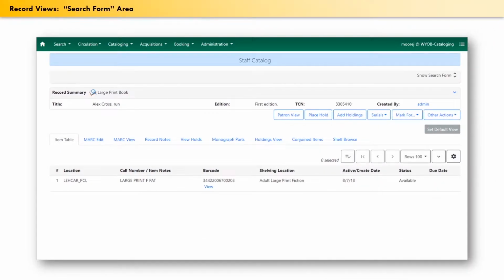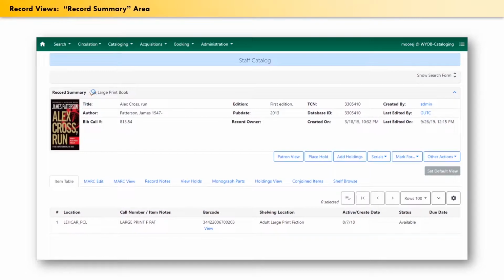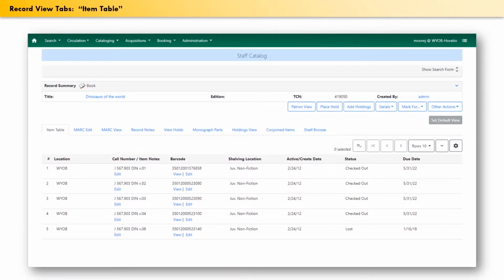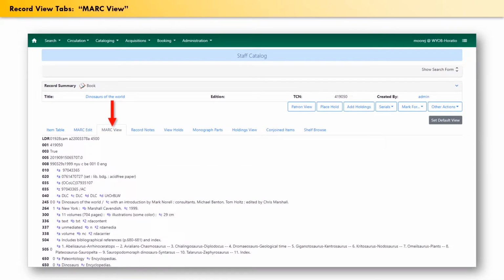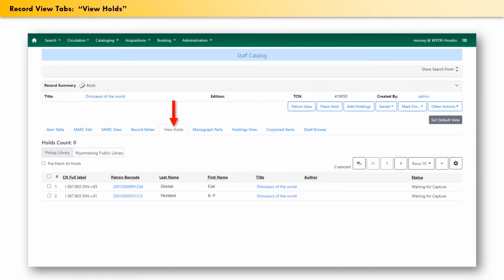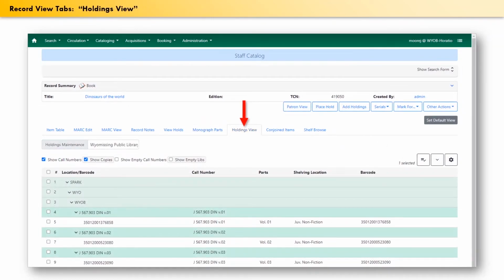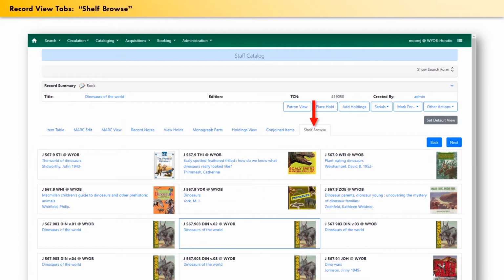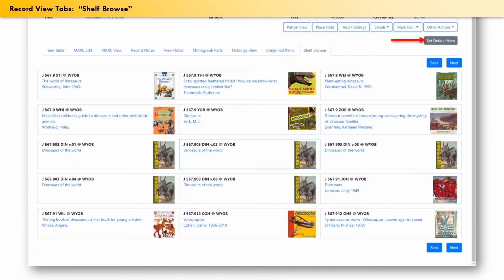SPARK Cataloging Training- Level 1- Local Cataloger- Chapter 5 Catalog Views